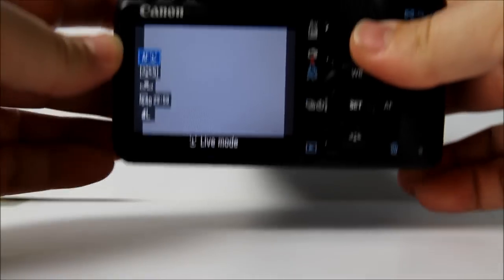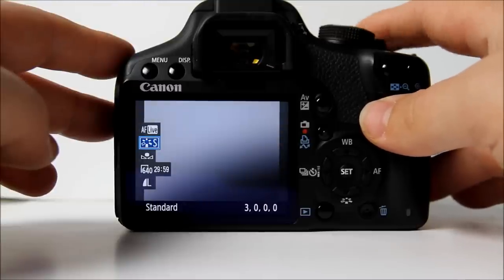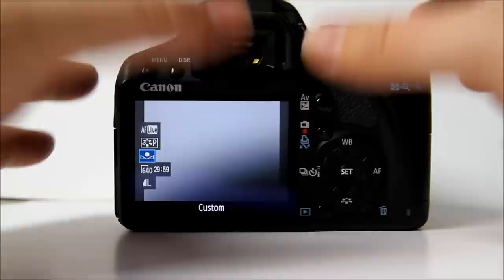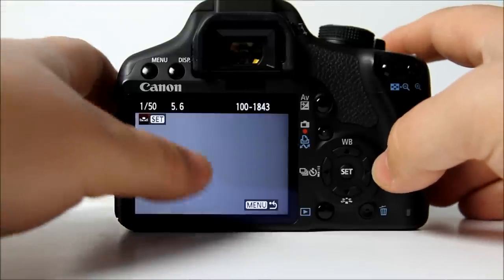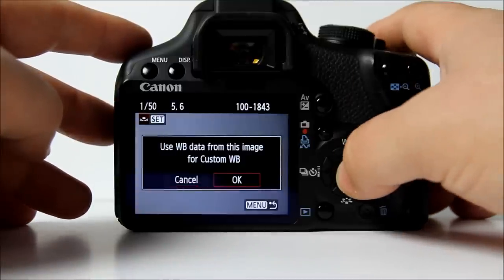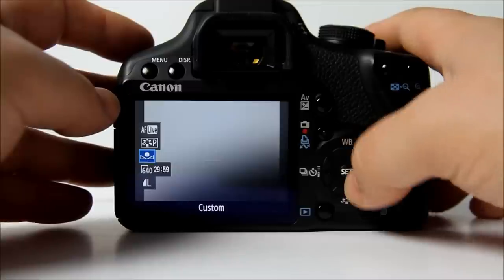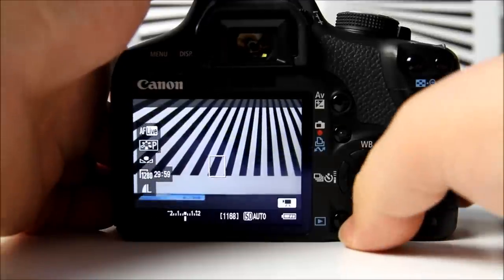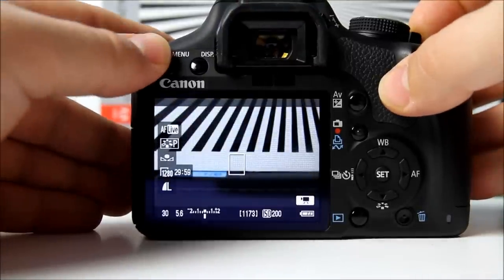Quick Video settings tutorial Canon EOS 500D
How to use the Canon 500d in video mode.

This video shows you how to use the 500d in video mode, how to change the frame rate, how to set the white balance so you can quickly set up the camera for video mode.